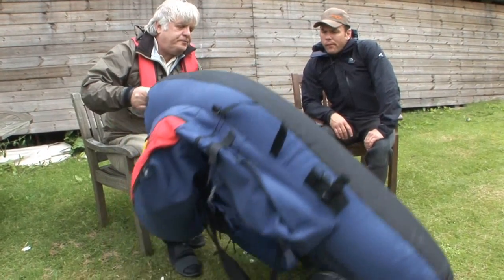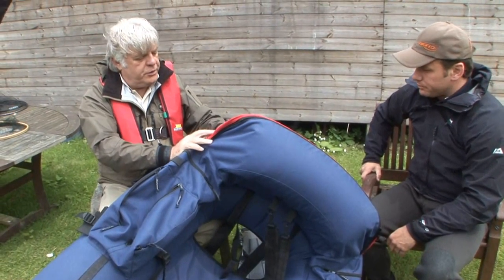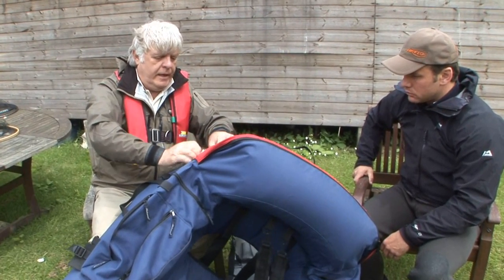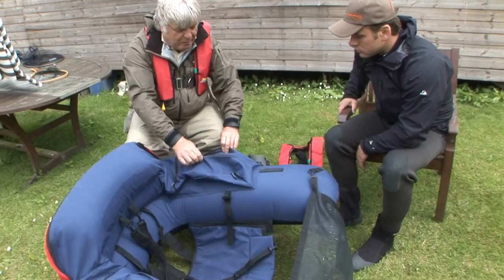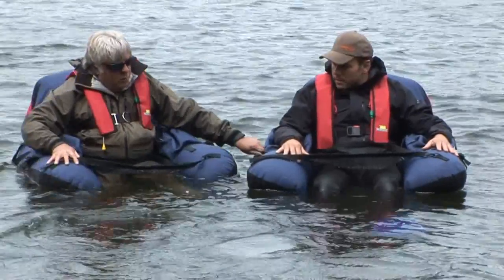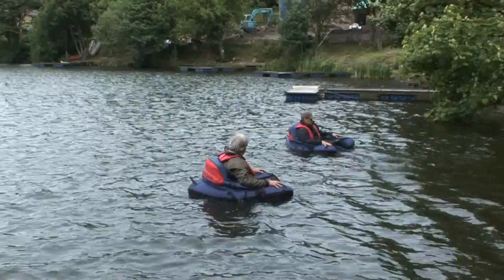Float Tube Techniques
Not all trout fishing venues offer total access to their surface area either because of their size, bankside vegetation, or by not offering boats. One way around this is the use of a float tube, and who better to demonstrate the technique than professional fly fishing guide and British Float Tube Association member Mike Roden.